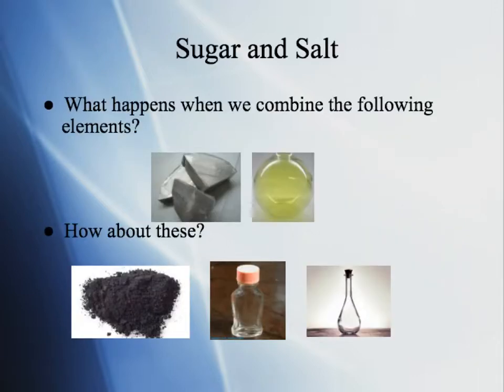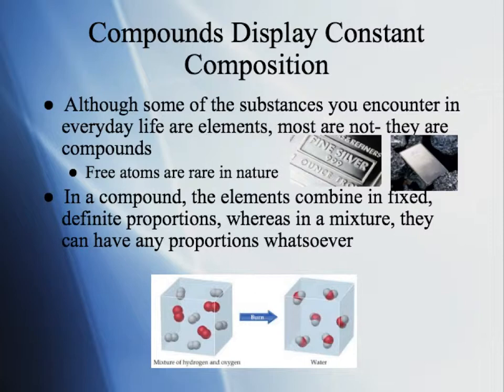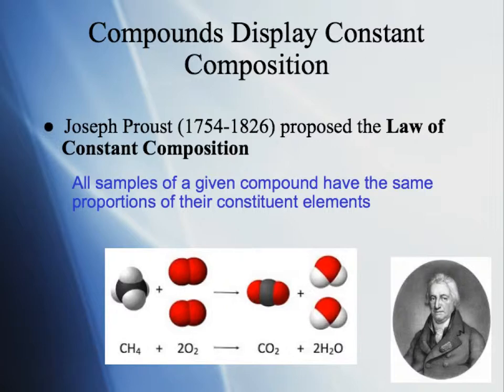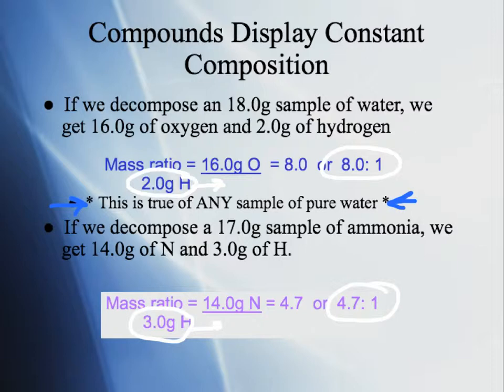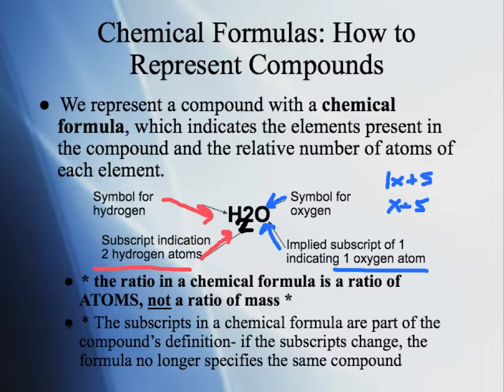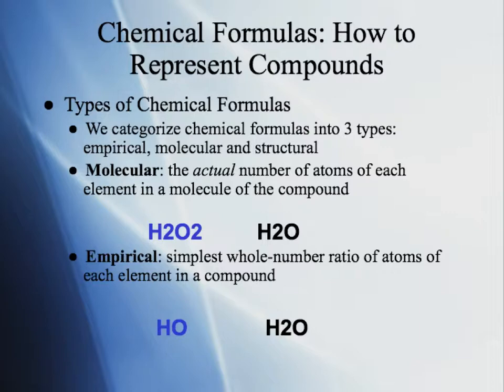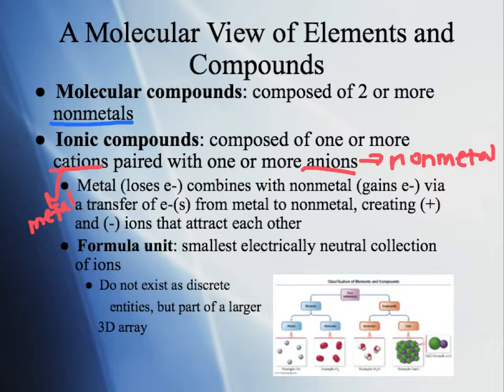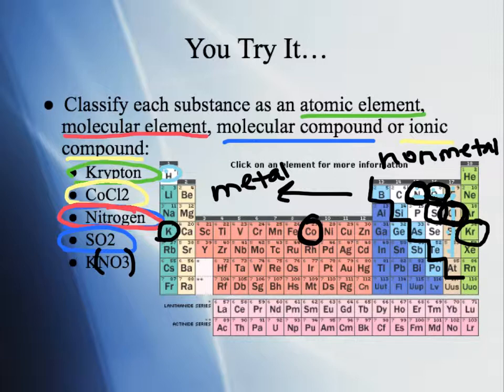Composition and Chemical Formuals Chapter 5